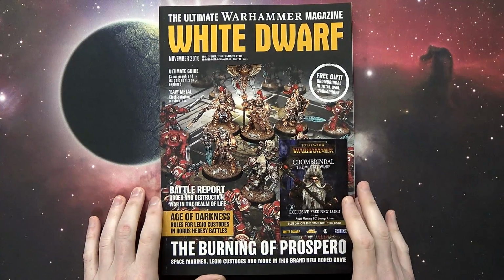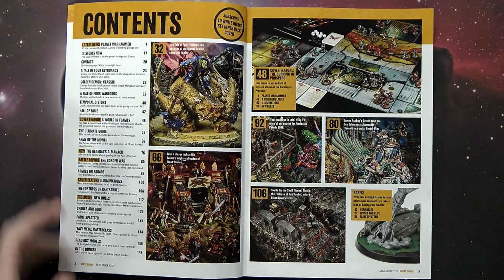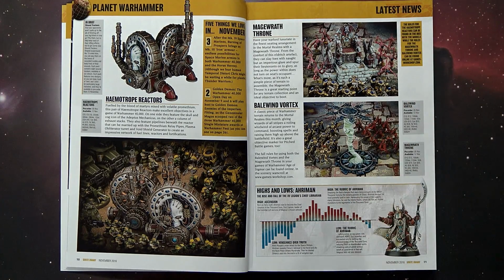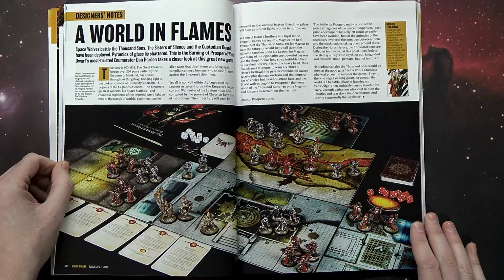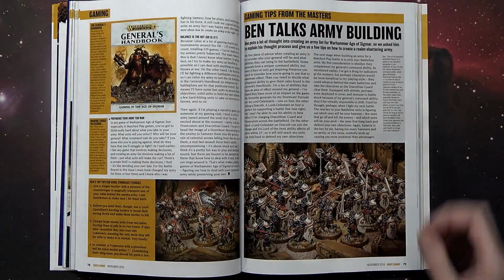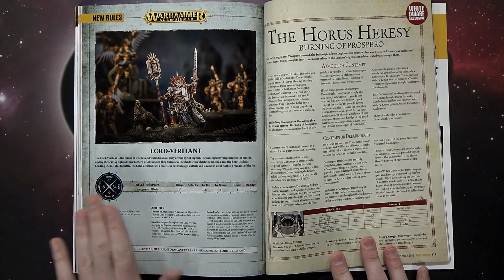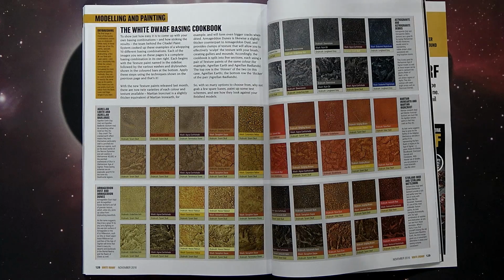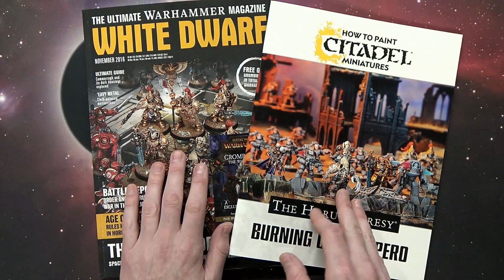Prospero Comes to the White Dwarf - November 2016 First Look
Checkout all the new features and content in the newest White Dwarf, featuring the Burning of Prospero!